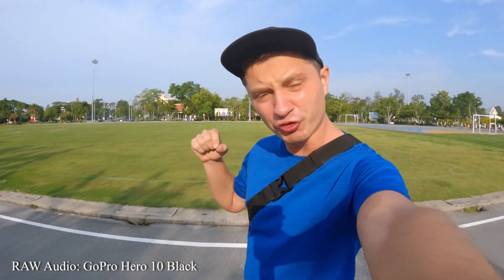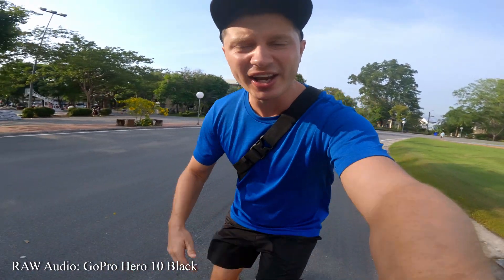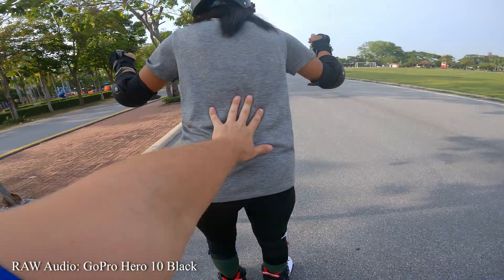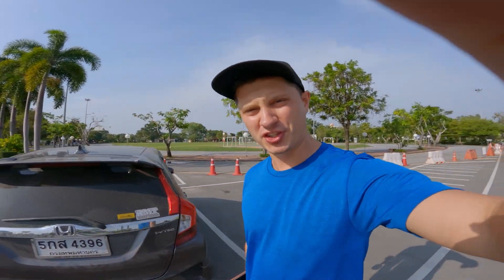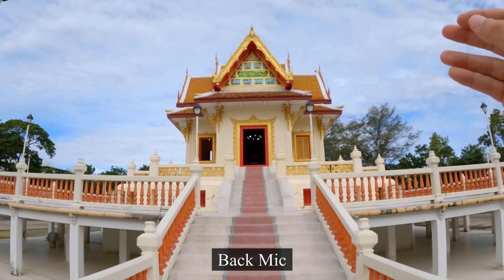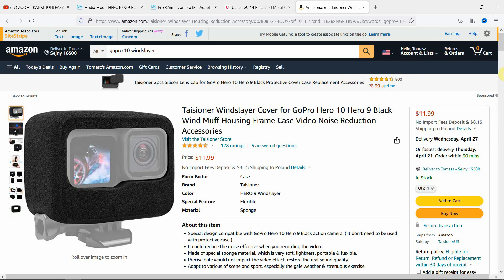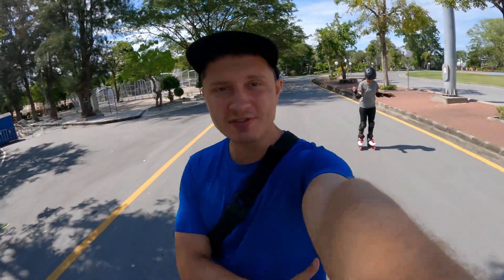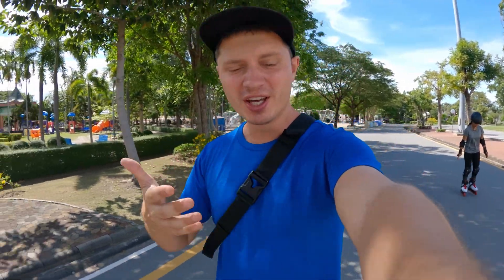Vlogging with GoPro 10 without Media Mod ? GoPro 10 Audio quality test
How good is GoPro 10 audio quality without GoPro Media Mod ? This video was recorded entirely using GoPro hero 10 Black microphones and i tried to vlog without any extra accessories, so you can hear the RAW audio in a real life scenario while vlogging.
In this video I also talk about how can you improve your audio quality from GoPro using certain accessories such as GoPro Media Mod, Microphone adapter etc However the audio test is more important than that. So please focus on it and you will hear what you can expect out of this camera. I recorded it during a normal day, got some wind blowing at times etc.
Honestly I think that if you can only get a decent windslayer to cut off the wind from hitting these microphones you have a really decent audio out of the camera but obviously if you are serious about vlogging then you gonna need an external microphone for best results.

GoPro Media Mod (Hero 10/9)
Media Mod Hero 8
GoPro Microphone Adapter
( Note: only the original mic adapter gonna work)

Vlogging cases:
Ulanzi Metal Cage
Ulanzi Plastic Cage
G9-16 Heavy Duty case

00:00 Intro
00:30 Why vlog with GoPro ?
00:52 Front Mic test
01:03 Back microphone test
01:49 How can you improve the audio ? Media Mod
02:21 Vlogging case + Mic adapter
02:38 Real life example
03:02 Windslayer
03:23 Summary

The music I used in this video:
Music from Uppbeat (free for Creators!):